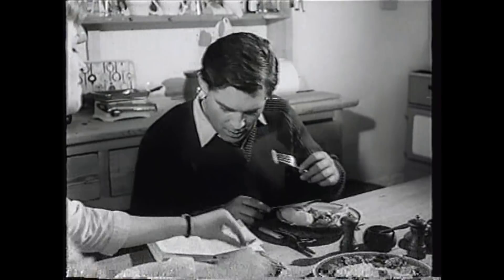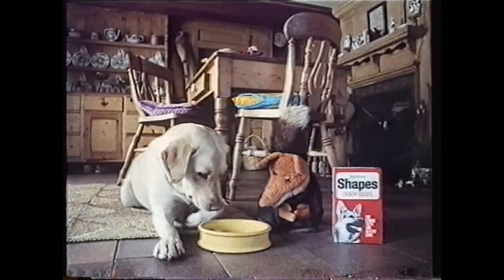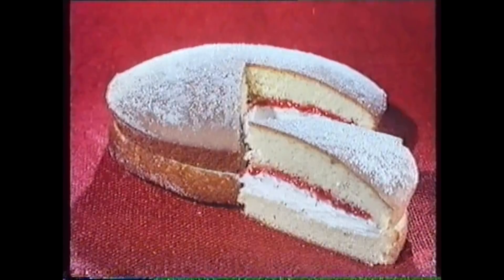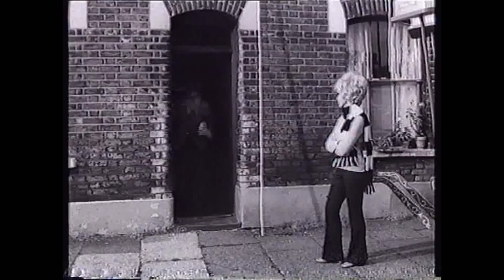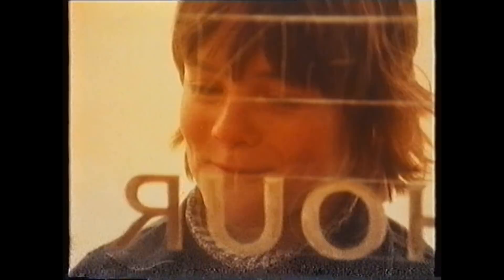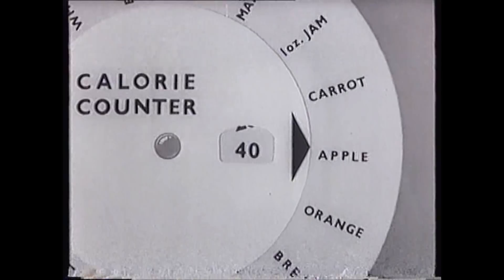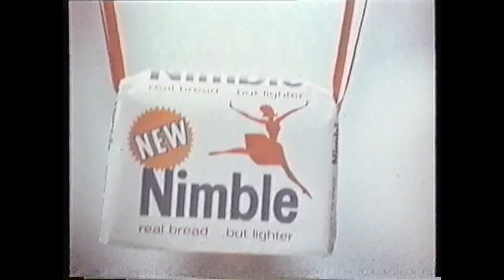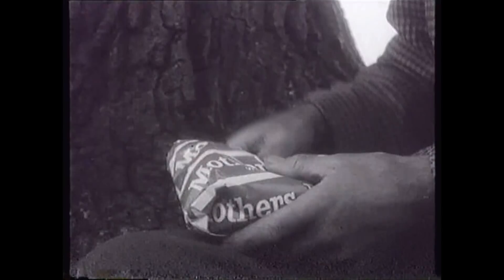UK TV Commercials 60s/70s produced by Henry Bentinck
I got these from the J. Walter Thompson archive in 1989 for my father's 70th birthday. He produced all these ads, thought of the Nimble balloon idea, and came up with the line, 'Mr Kipling bakes exceedingly good cakes'. Sorry for the plethora of Nimble ads, but the collection was more for his own interest than for public consumption.
In sequence:
Ribena - with a very young me!
Campbell's Soup - with my sister, Anna
Spiller's Shapes - with my then brother-in-law's dog Max
Butter - Arthur Lowe and John le Mesurier
Berger Paint - with Anna Bentinck again
Tweed - perfume
Mr Kipling - Henry wrote the line, and used close-ups of food for the first time in British advertising, employing a man in Paris called Dymka. Trying to find out who he was/is.
Mothers Pride -4 commercials with Andy Stewart, Dusty Springfield and Joe Brown
Polo. My father wrote the lyrics to all the songs too!
Kraft Cheese Slices - with... anyone know who this is?
Nimble - first one is the last made - faked matte shots over London
The next one is the pre-balloon one in b/w with Joanna Lumley
Then comes the first balloon ad, with a hydrogen balloon in Segovia, Spain. You can watch Henry talking about it
Then there are three with the hot air balloon in Switzerland - all with the incredibly brave and intrepid Nimble girl Emily Cumming.
Finally there's an old b/w Mothers Pride ad shot on the hill above Frithsden in Hertfordshire, half a mile from where I grew up.
And these are from the first shoot with the hydrogen ballon in Segovia, Spain.